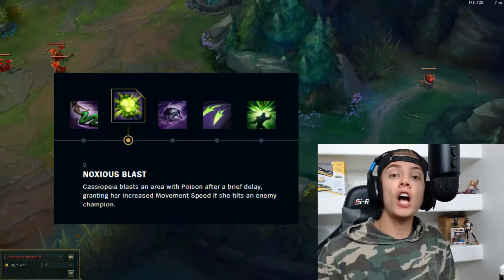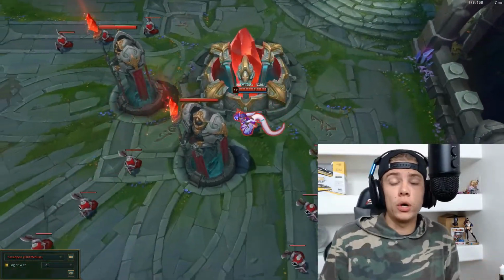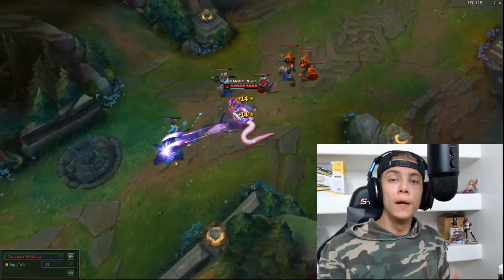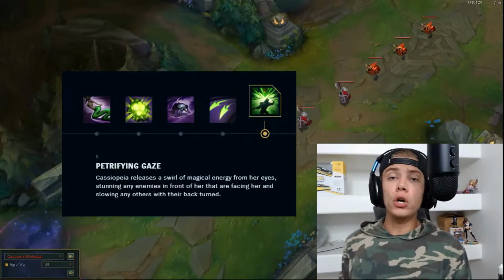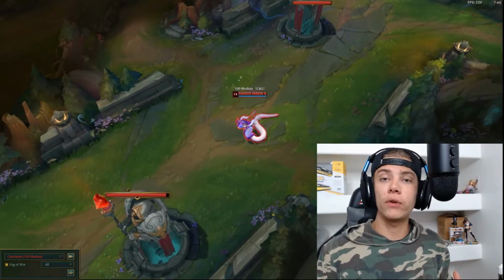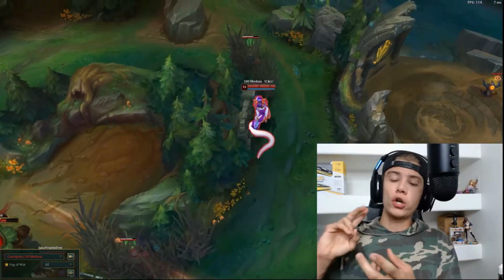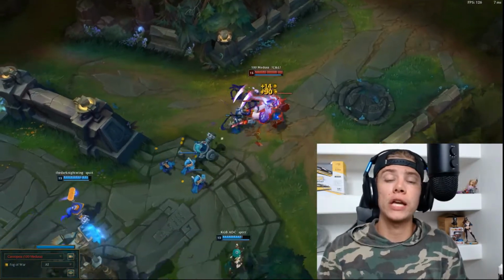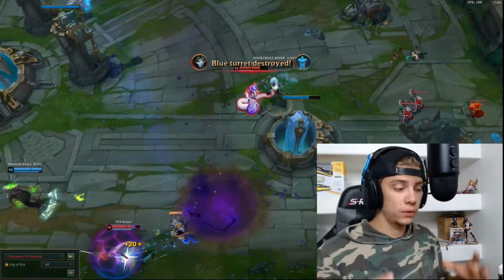HOW TO PLAY CASSIOPEIA - Guide for Beginners and a few Pro Tips [League of Legends]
This is a guide on how to play Cassiopeia. I threw in a few pro tips for those that are looking to get better! Cassiopeia can be difficult to learn, so I wanted to help out as much as I can! Hopefully you enjoyed this video and found it helpful! I hope it gave you the courage to try her out!

I forgot to mention that phase rush is going to be the keystone you will want to run.